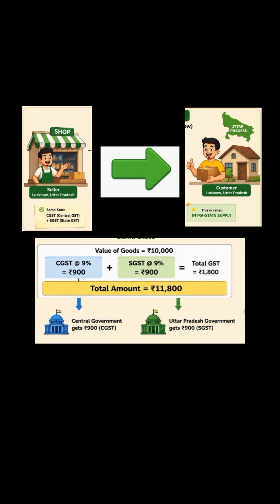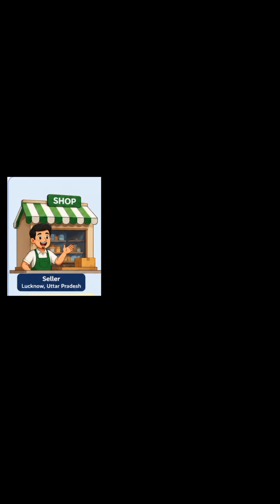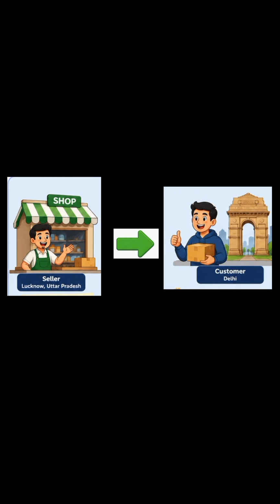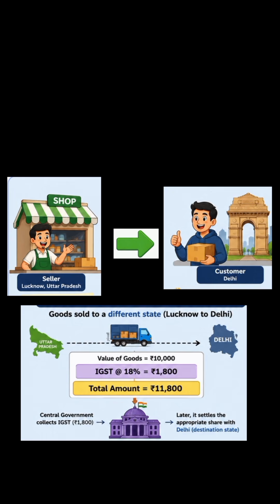GST | IGST SGST SGST | Class 11 | Accounts